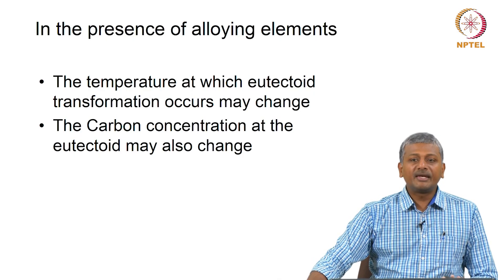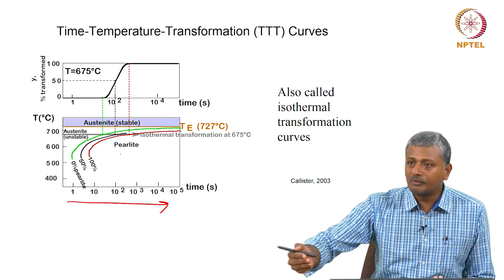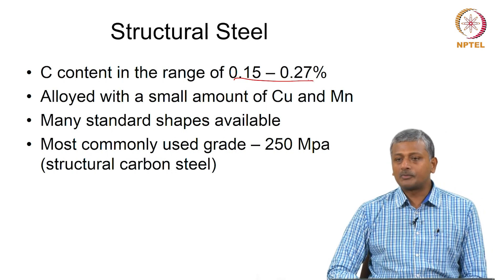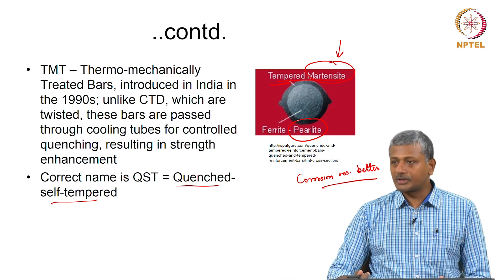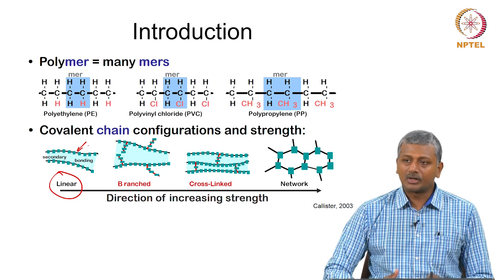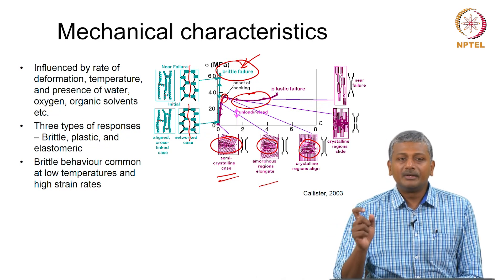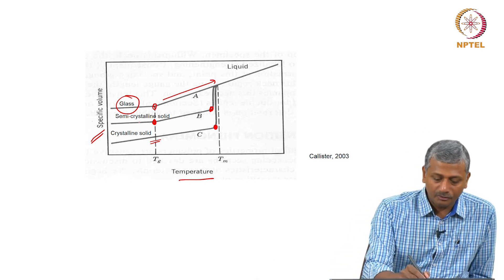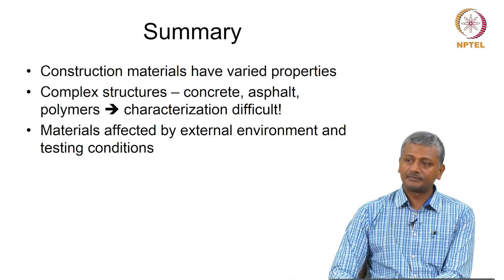#6 Structure of Construction Materials | An Overview | Part 4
Welcome to 'Characterization of Construction Materials' course !

This lecture examines the constituents of asphalt and introduces the basics of polymers and plastics. Learn about asphalt's chemical composition and its classification based on molecular weight. Understand the role of polymers in construction materials like TMT bars.